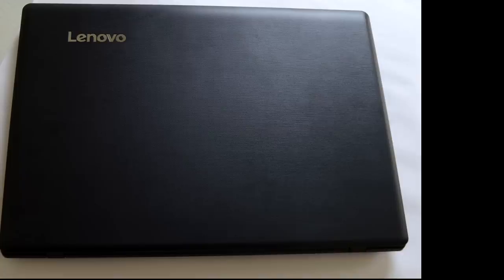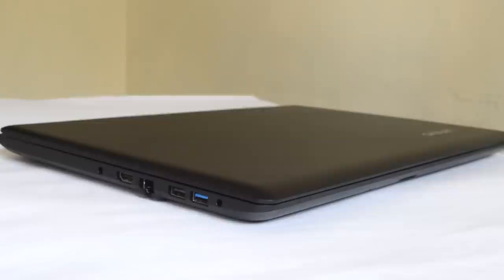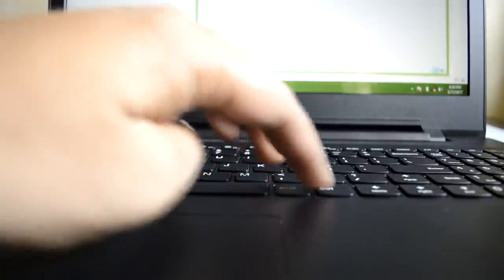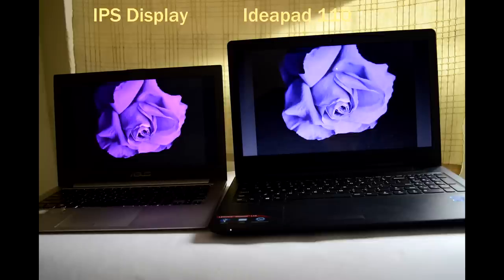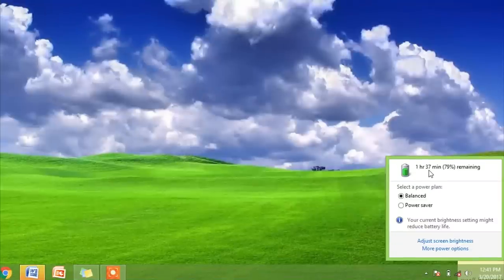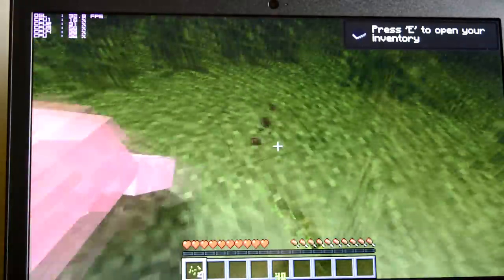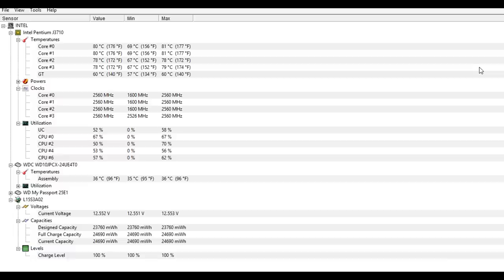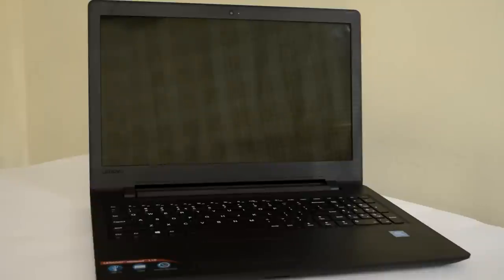Lenovo Ideapad 110 laptop - Complete review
Lenovo ideapad 110 laptop review. With this video, I analyse the important aspects of a laptop for this model such as physical strength, I/O options, display quality, audio quality, keyboard and track pad experience, performance, lenovo ideapad 110 battery life , boot speed  and finally give you a conclusion telling about the negative and positive things of this model.

Benchmark tools

Games tested gta 5 and minecraft
software tools used for benchmarking
Cinebench R15
wprime
geekbench
windows 10 booting speed

Lenovo Ideapad 110 Laptop Specifications :

Model NO: 80T70015IH

• Intel Pentium N3710 Processor (1.60GHz base , up-to 2.56GHZ).
• 4 GB 1600 MHZ LDDR3 RAM
• Intel HD Graphics 405.
• 1 TB 5400rpm HDD
• 15.6-inch (1366 x 768 pixels) TN display
• Built-in DVD Recordable Drive
• USB 3.0, USB 2.0, HDMI, RJ45 Ethernet and 4-in-1 Card Reader    (SD, SDHC, SDXC, MMC)
• Bluetooth 4.0, WiFi 802.11 ac
• Webcam 0.3 Megapixels
• Dimensions mm : 378 x 265 x 229; Weight: 2.2 kg
• 3 cell 2520mah battery 24Whr